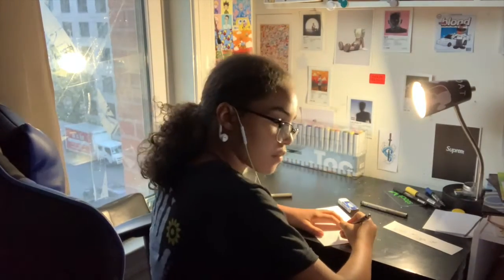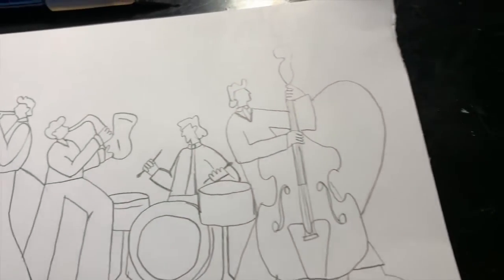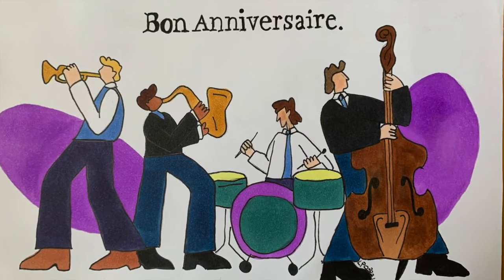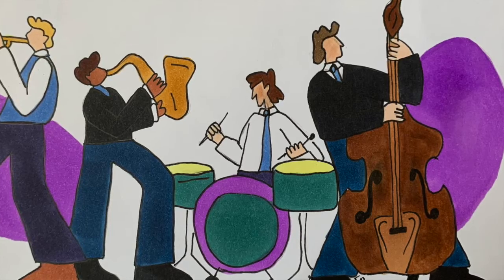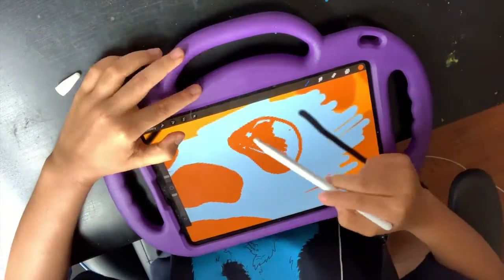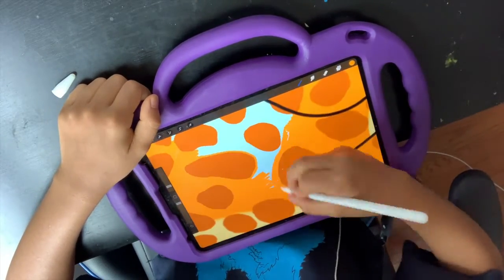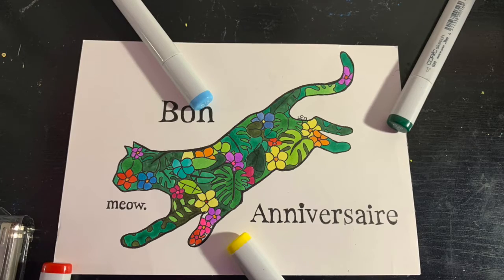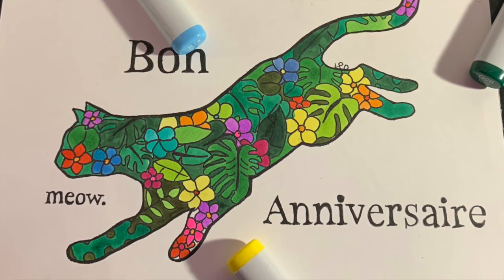MAKING CUSTOM CARDS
In this video i made custom cards for my family.